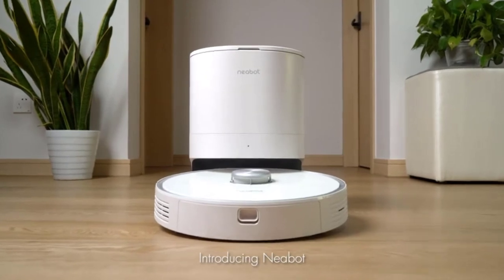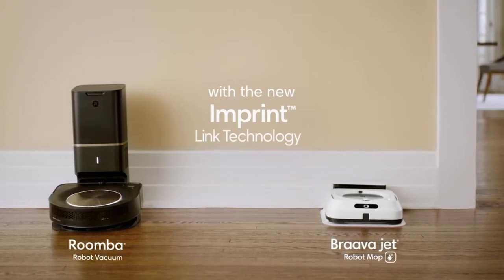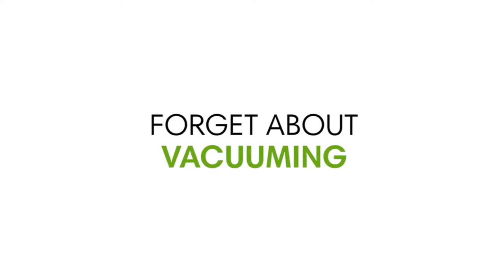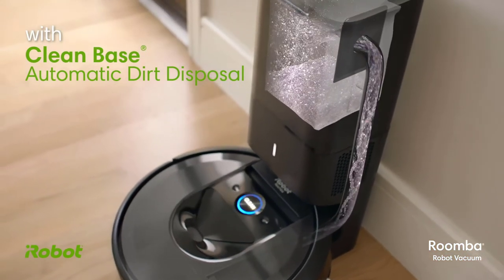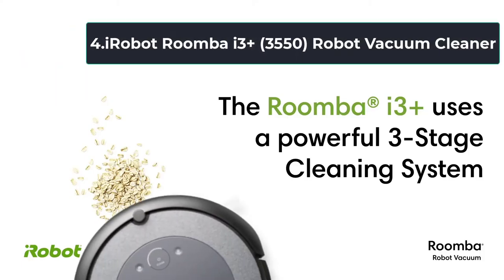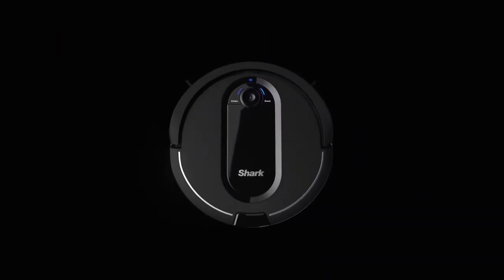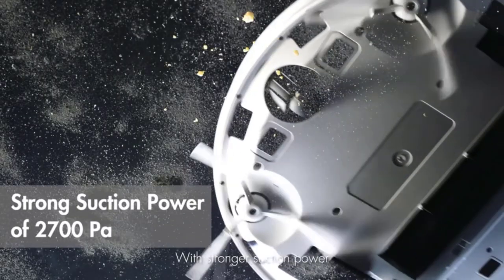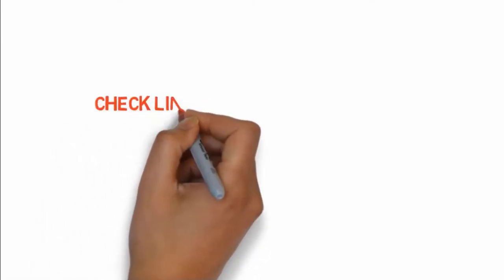Best Self Cleaning Vacuum in Depth Review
Are you ready for a robot takeover when it comes to one of your most dreaded household chores You ve got better things to do than this Nobody gets